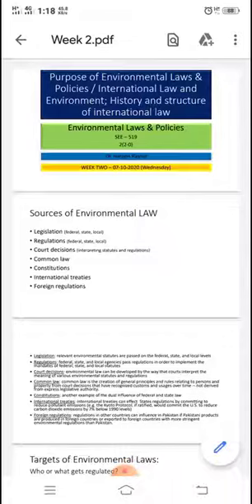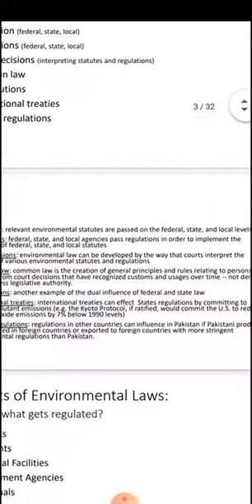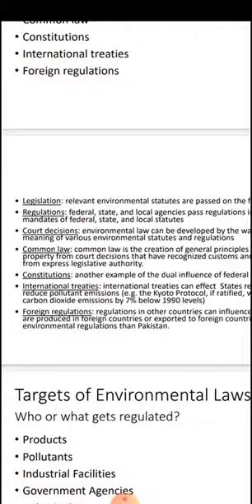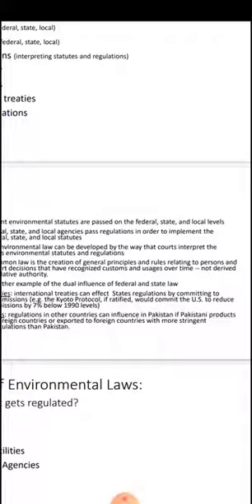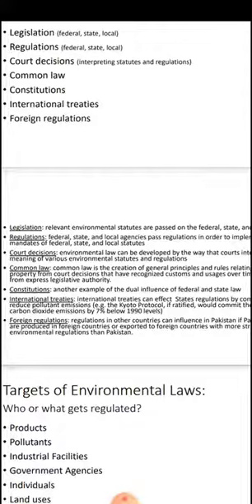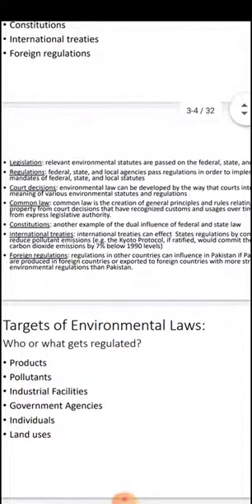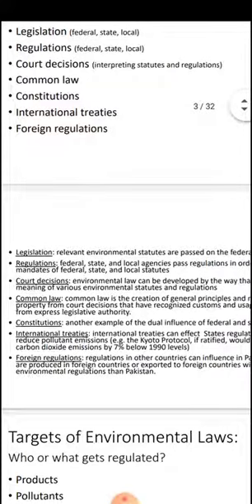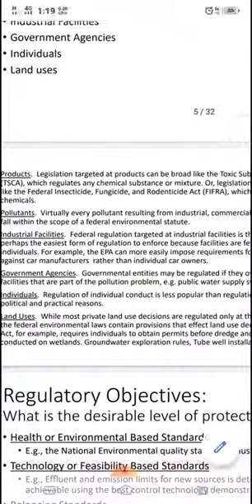Environmental Laws and Policies SEE - 519 Lecture 2 part One